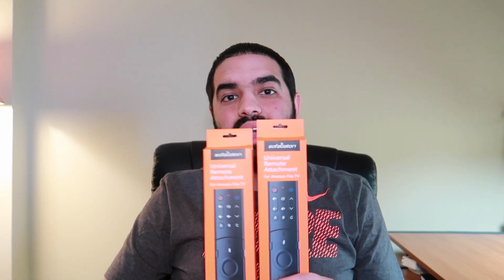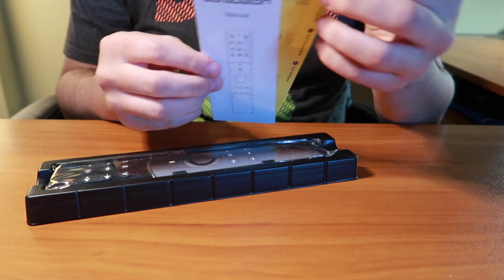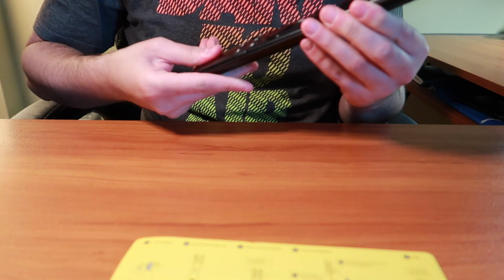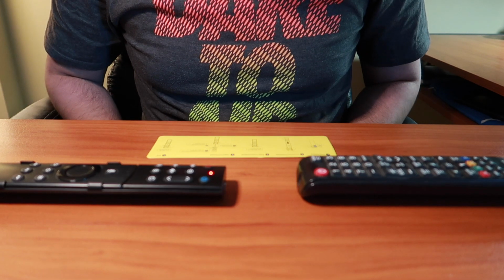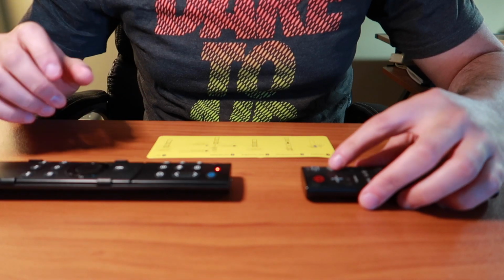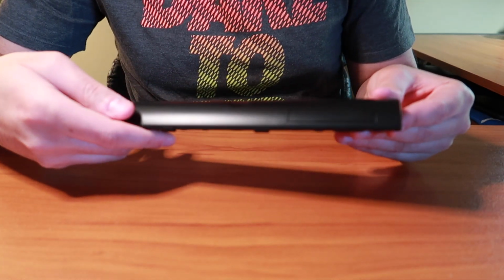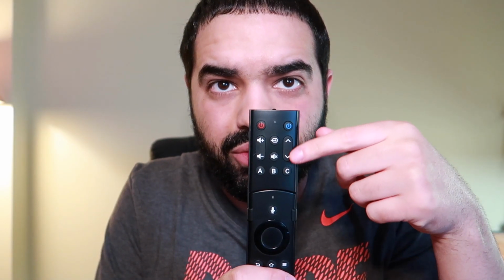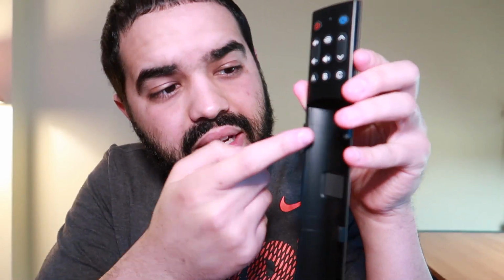SofaBaton Amazon Fire TV Universal Remote Attachment Review & GIVEAWAY!!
This is a universal remote attachment that connects to your Amazon Fire TV Remote and consolidates all your other devices into one! Links to the Amazon Fire TV attachment, Roku remote, and GIVEAWAY are down below!

Amazon Fire TV Attachment
Roku Universal Remote

2. THUMBS UP THIS VIDEO
3. COMMENT WHAT YOU LIKE ABOUT THE REMOTE ATTACHMENT

**IF YOU ARE SELECTED AS A WINNER, I WILL MESSAGE/EMAIL YOU DIRECTLY AND GET YOUR MAILING INFORMATION**

Banner, thumbnail, and intro/end screen graphics were created by my brother, Amir. Check out his work on his